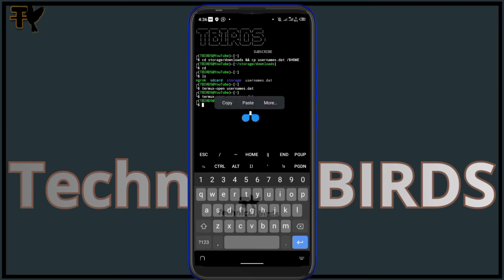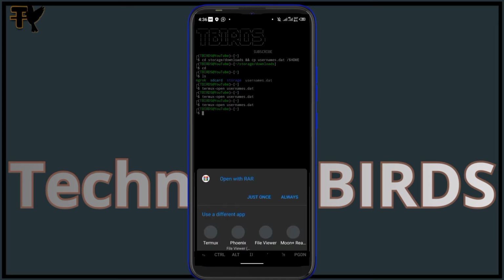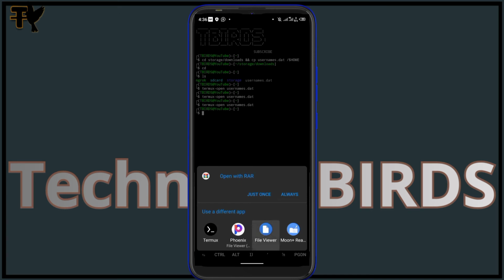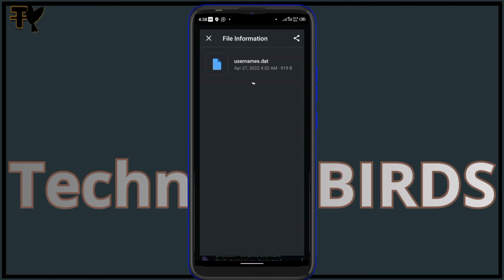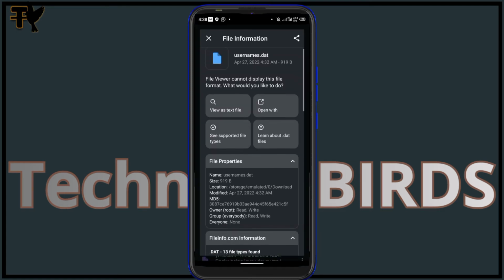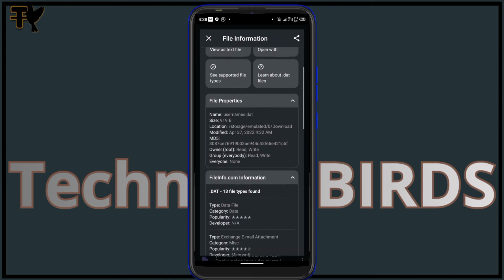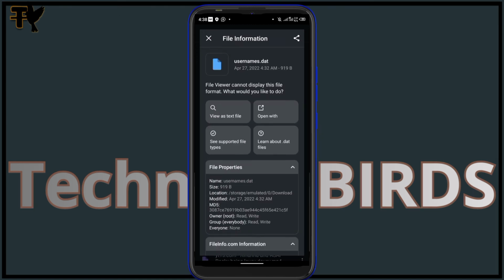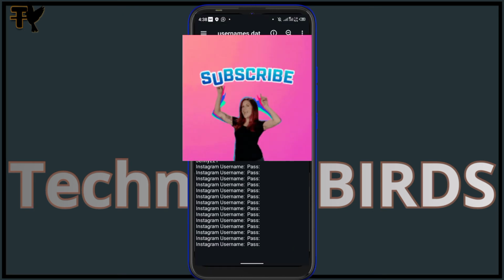How To Open .dat files On Android Using Termux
in this video tutorial I have explained in details, how to open a .dat file extension on Android phone, I hope you found this video helpful

Chapters :
00:00 intro
01:02 method 1 (opening with file viewer)
02:17 method 2 (cat method)